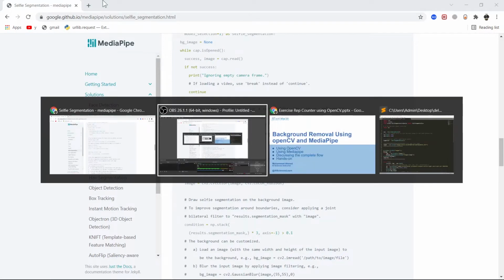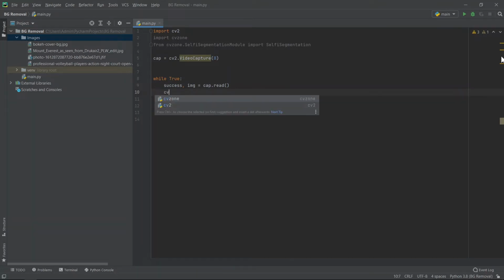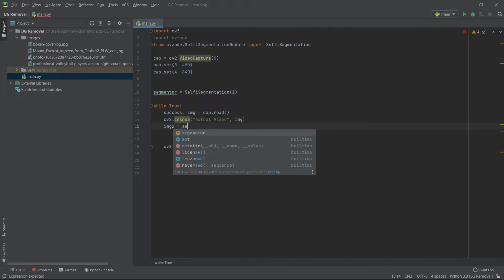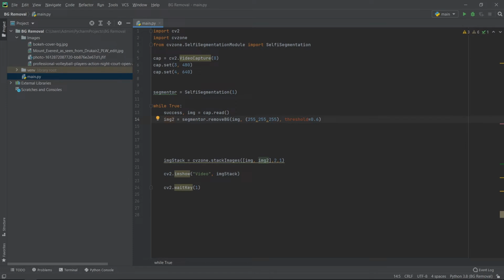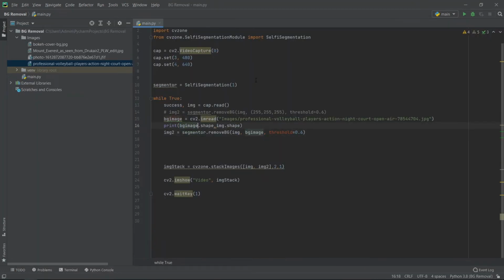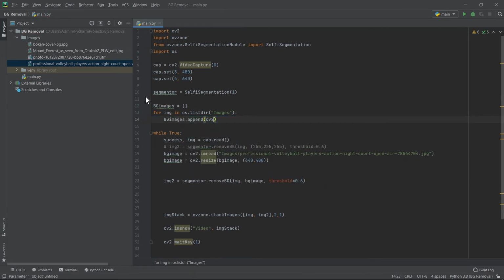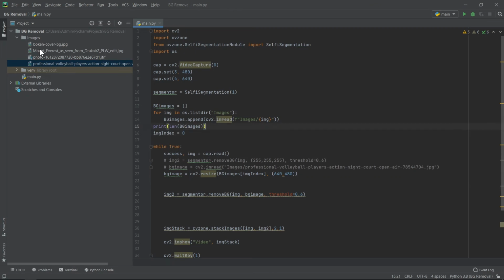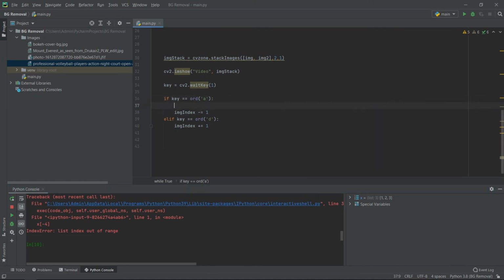Changing Video Background using Open CV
In this video, we are going to remove the background of the video using Open CV and MediaPipe.